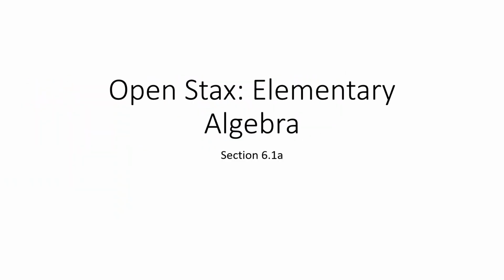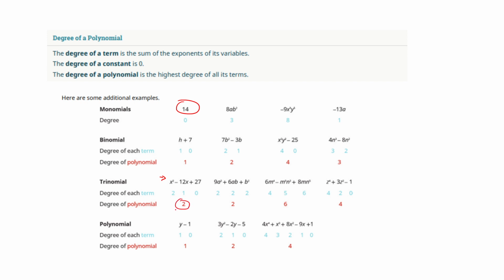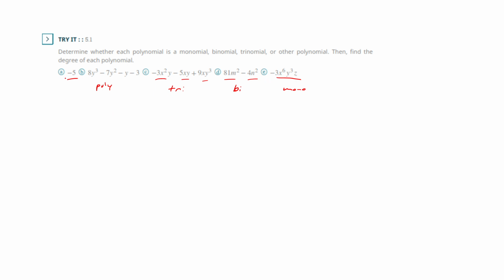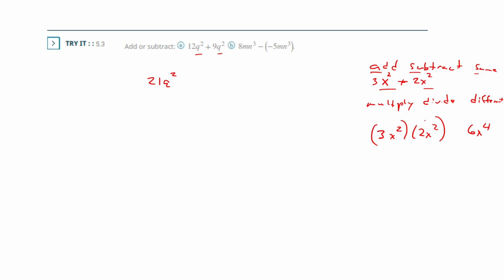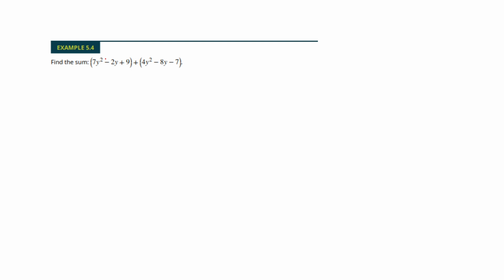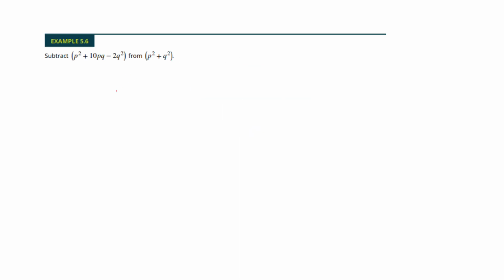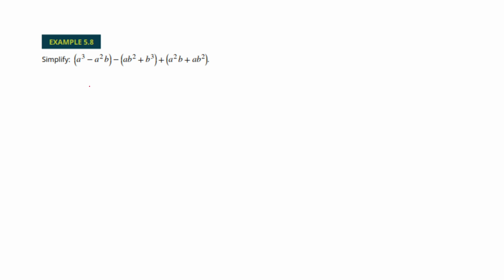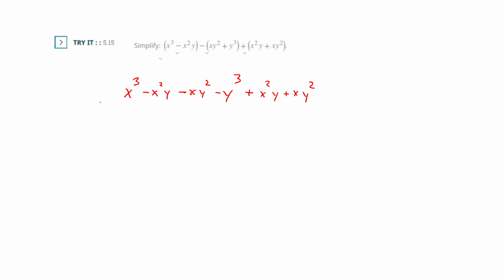Math House Alg I 6 1a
Add and subtract polynomials.